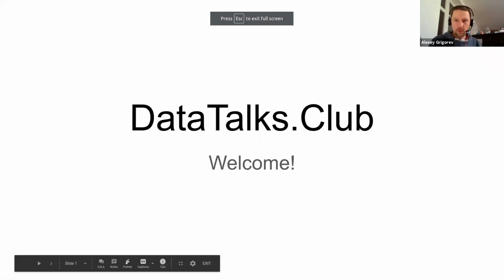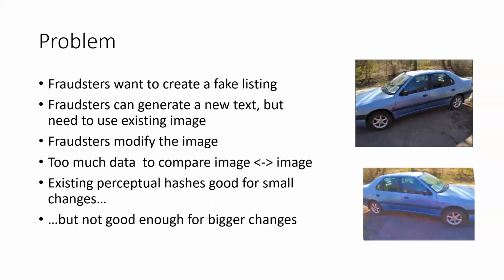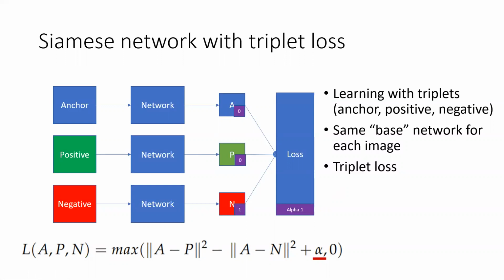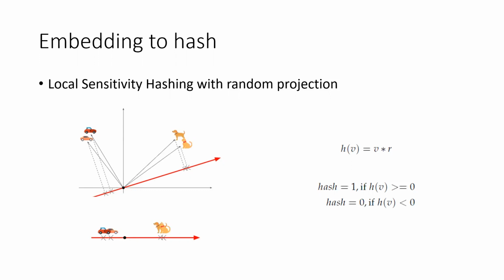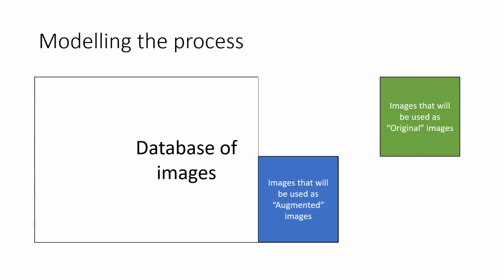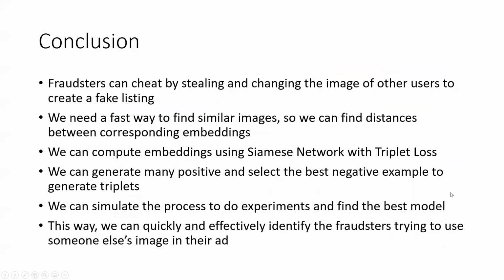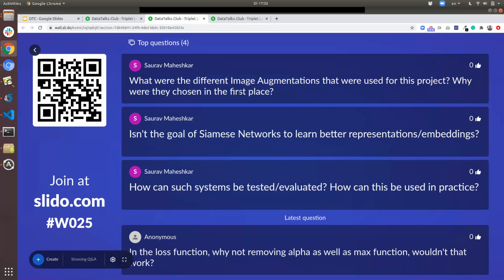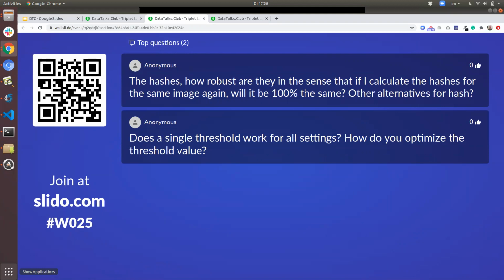Fighting Fraud with Triplet Loss - Artemii Frolov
Detecting modified images using Siamese networks with triplet loss